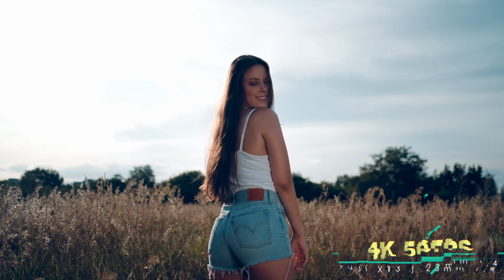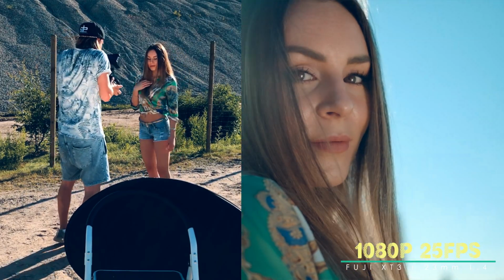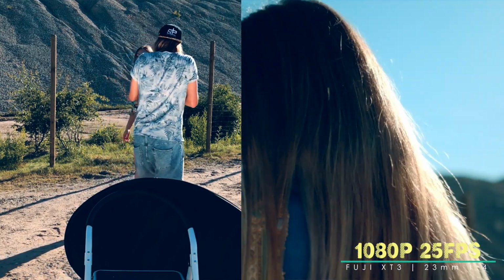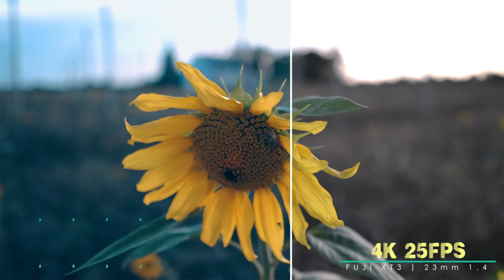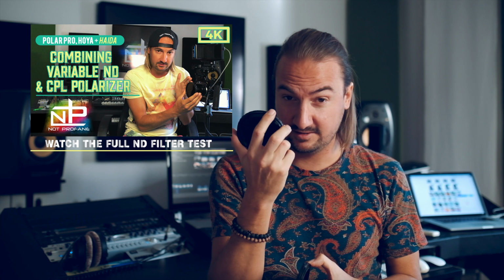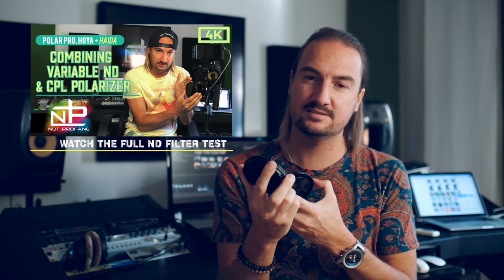23mm 1.4 XF Fujifilm Lens Review (Video Footage)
This is a review of the Fuji XF 23mm F1.4 lens from Fujifilm for videographers and filmmakers with sample video footage to see what this lens can do, how the autofocus works and image quality is to get cinematic footage and videos in HLG and FLOG.

Wir produzieren euer Video, Imagefilm oder Musikvideo. Videoproduktion und Filmproduktion Firma und Werbeagentur aus Karlsruhe.

MY CAMERA
MY FAVORITE PRIME LENS
MY 2ND LENS
MY NINJA V REC
MY ND FILTER
MY POLARIZER
MY GIMBAL
MY SMALLRIG CAGE

✘  WANNA GET NEWS VIA EMAIL?